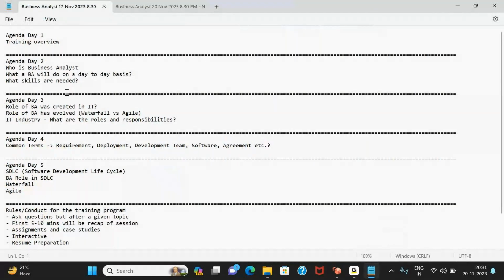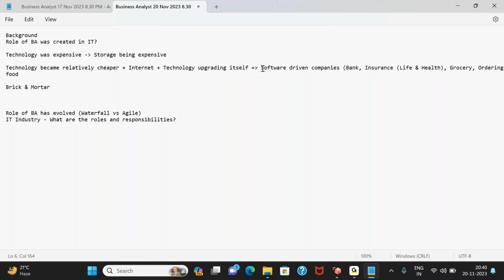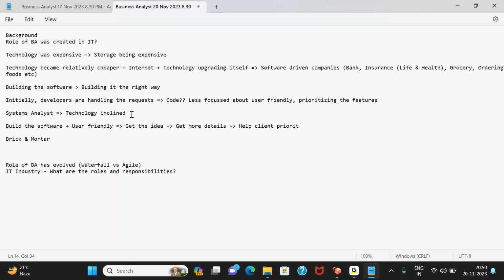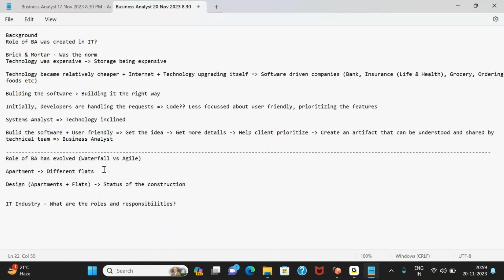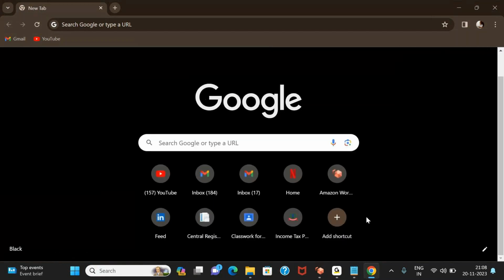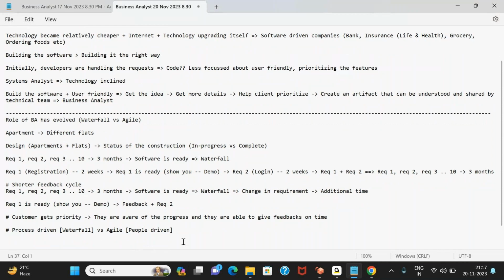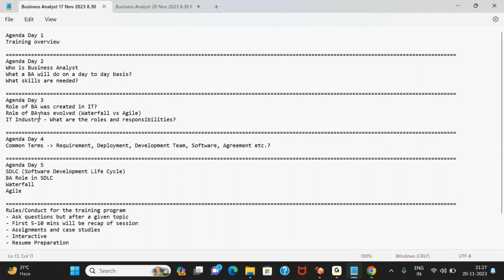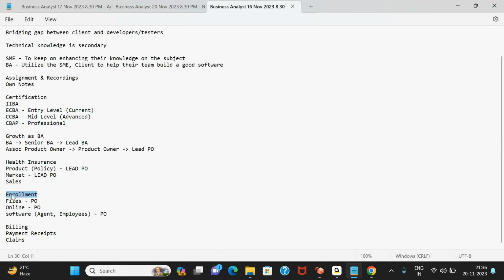Business Analyst Demo Class 03 | What Does A Business Analyst Do? | Business Analyst Tutorial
🚀 Welcome to Business Analyst Demo Class 03 at Harsha Trainings! In this session, we embark on an insightful journey to unravel the pivotal question: What Does A Business Analyst Do? 🌐✨

Key Highlights:
🔍 Gain a comprehensive understanding of the day-to-day responsibilities of a Business Analyst.
📈 Explore the diverse roles a Business Analyst plays in steering the success of projects.
💼 Learn about the crucial skills and qualities that define a successful Business Analyst.
🔹 Dive into real-world scenarios to witness the Business Analyst in action.
🎓 Join us in this engaging class, crafted for both aspiring Business Analysts and those curious about the field.

Whether you're contemplating a career in Business Analysis or simply eager to broaden your knowledge, this class is tailored for you. Don't miss the opportunity to demystify the role of a Business Analyst!

Don't forget to hit the "Like" button, subscribe to our channel, and ring the notification bell to stay updated on our Business Analyst tutorial series and other valuable content from Harsha Trainings. Your success as a Business Analyst is our priority!

We look forward to having you as part of our learning community.

Pega
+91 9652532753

Devops
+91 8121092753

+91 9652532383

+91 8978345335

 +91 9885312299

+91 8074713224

Regards,
Harsha Trainings,
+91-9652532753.